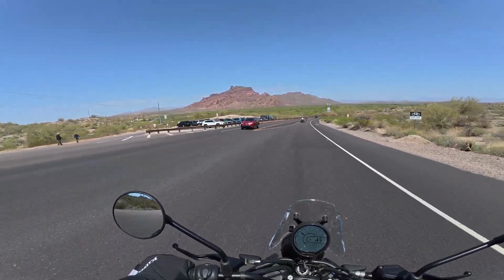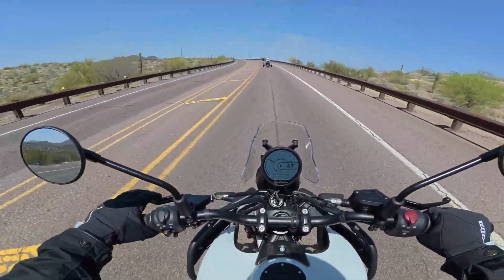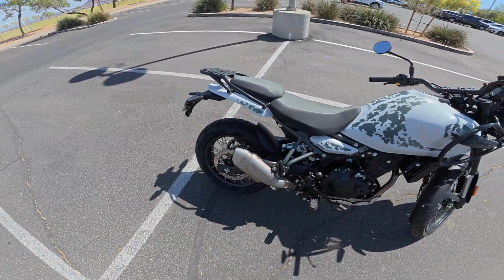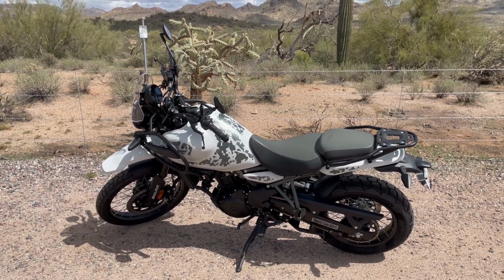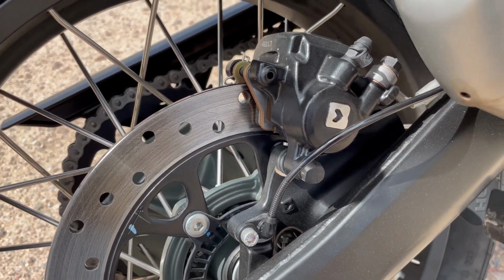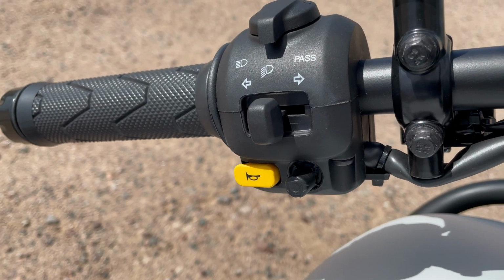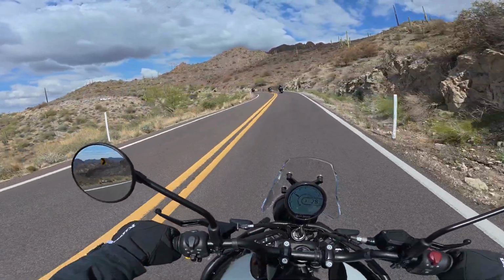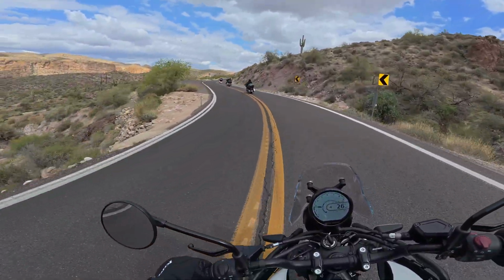Meet My New Bike - 2025 Royal Enfield Himalayan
I’m putting some miles on the new bike and getting to know it. I do a walk around to highlight the specs and features of the Himalayan and let you know what I think about it after about a month of ownership.

CHAPTERS:
00:00 Intro
00:33 Riding towards Saguaro Lake and Fountain Hills
08:44 Exhaust check
09:12 Ride towards Tortilla Flat
11:18 Bike walk around
21:54 Ride past Canyon Lake up to Tortilla Flat and final thoughts